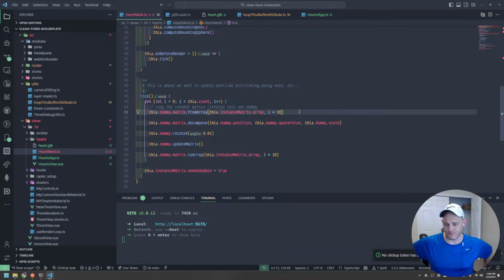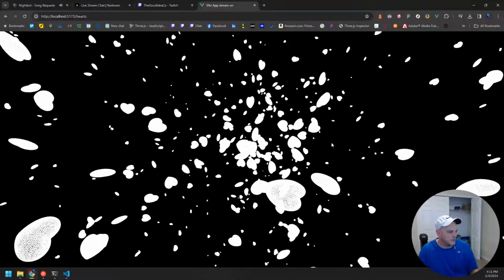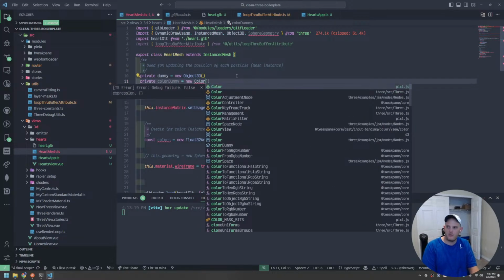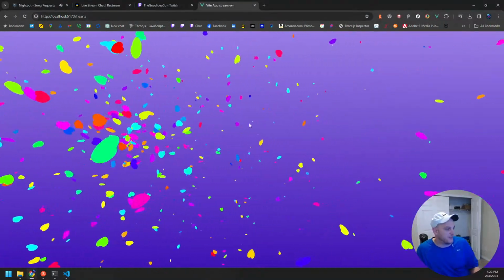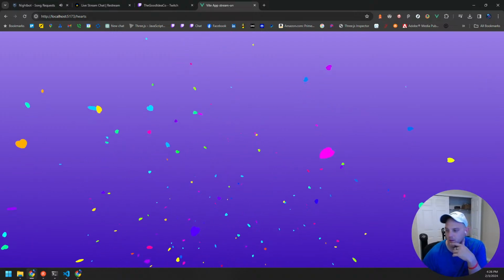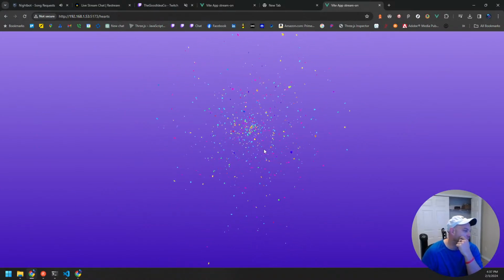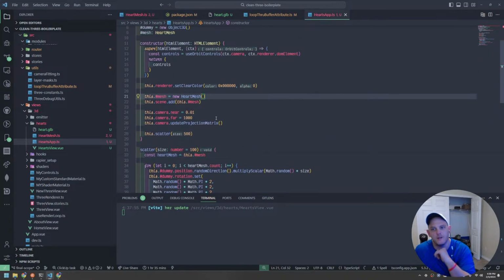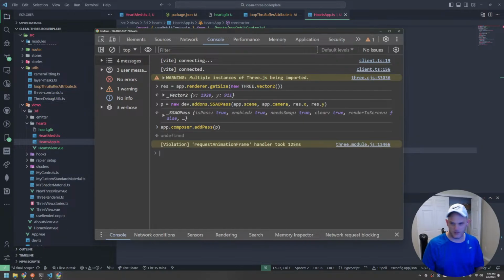Let's make heart particles with three.js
Going to make some particle engine type thing with three.js to emit hearts. HEARTICLES!